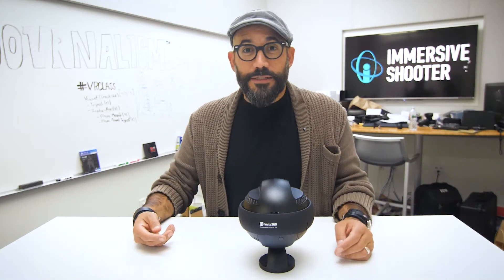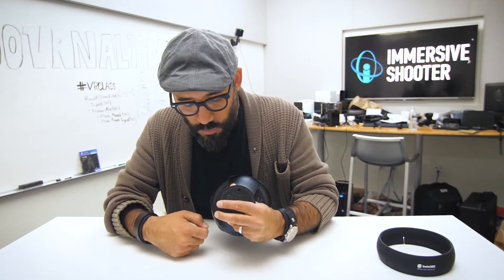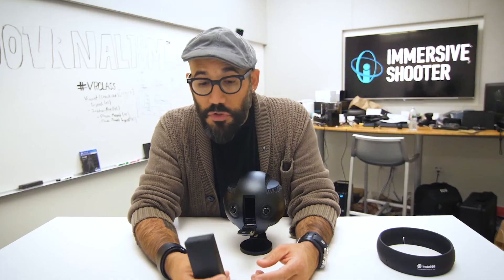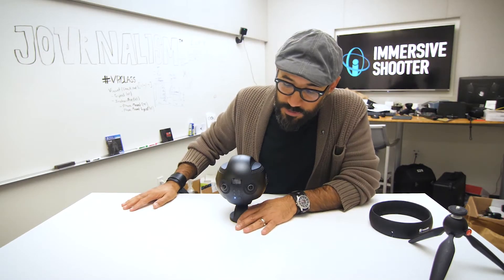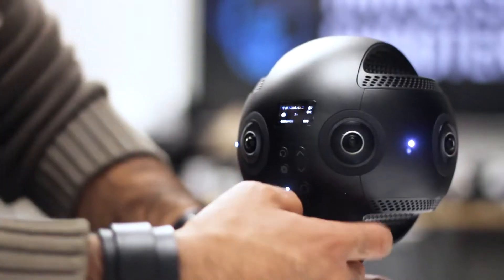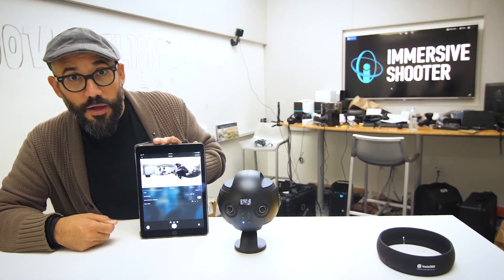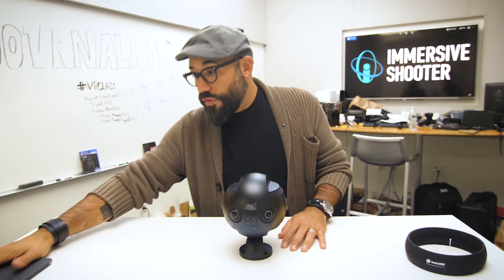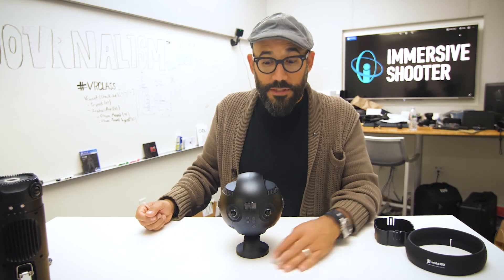Insta360 Pro review: My new go-to 360 camera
The Insta360 Pro captures 8K flat 360 video, stitches on its own, and is dead-simple to use.

For these reasons and more, it's become Immersive Shooter Editor-At-Large Robert Hernandez's go-to camera for shooting immersive journalism. Here's why.